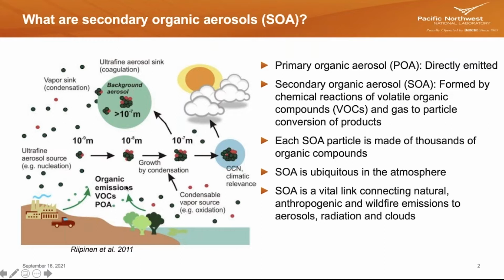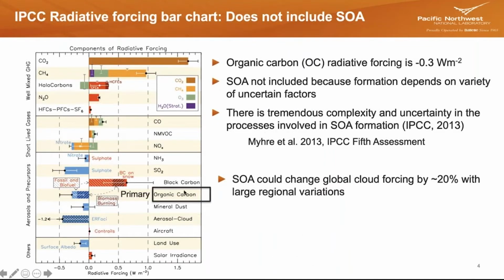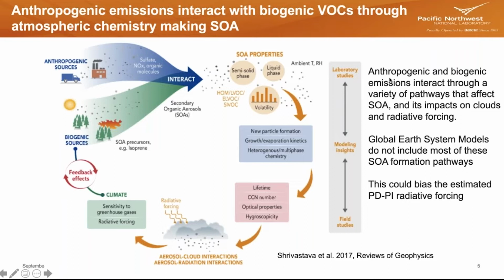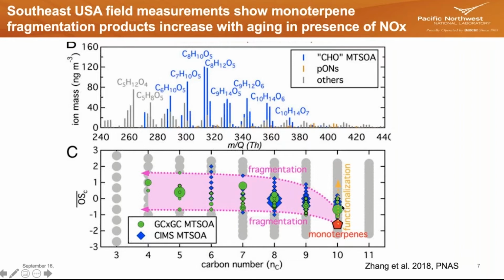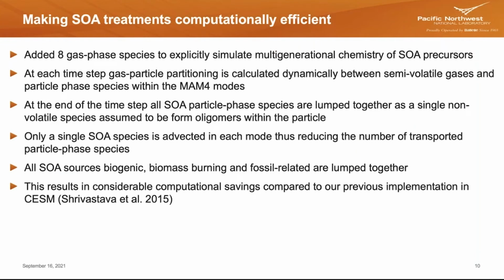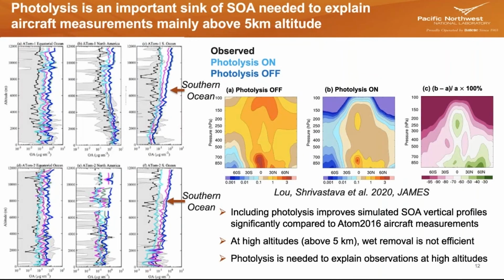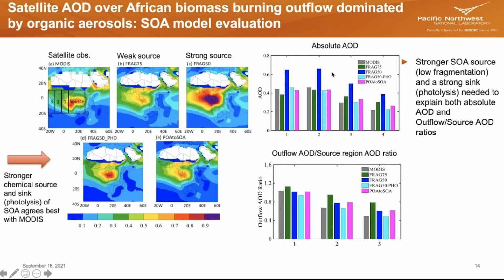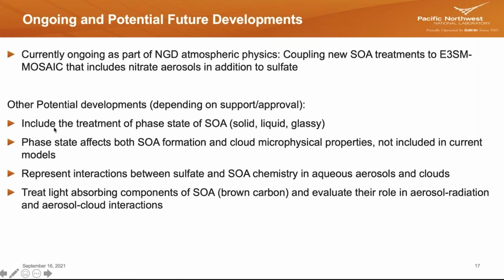Development of Computationally Efficient Treatments of Secondary Organic Aerosol (SOA) for E3SM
E3SM All Hands Presentation – September 16, 2021
Title:  Development and Evaluation of Computationally Efficient Treatments of Secondary Organic Aerosol (SOA) for E3SM
Presenter:  Manish Shrivastava